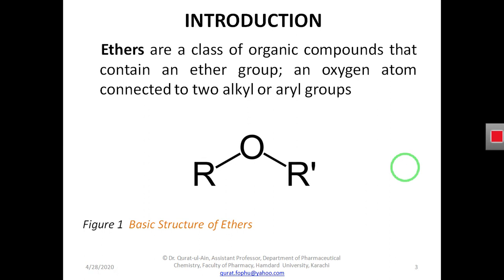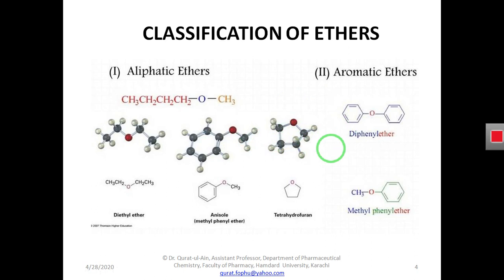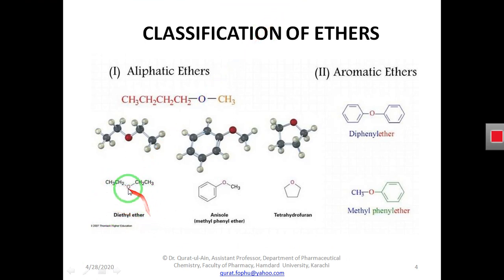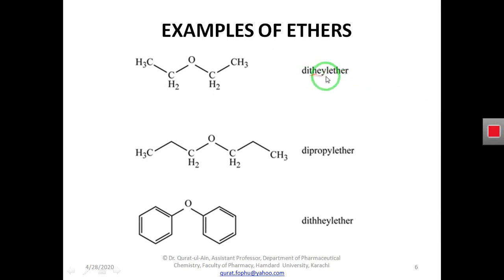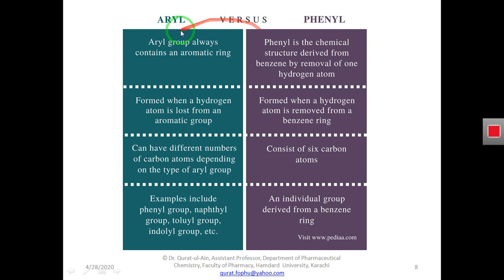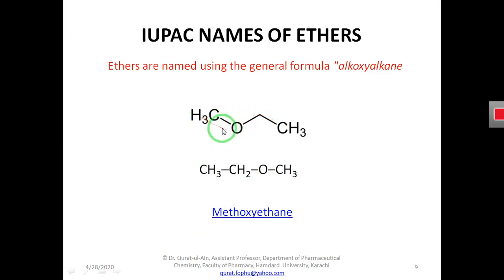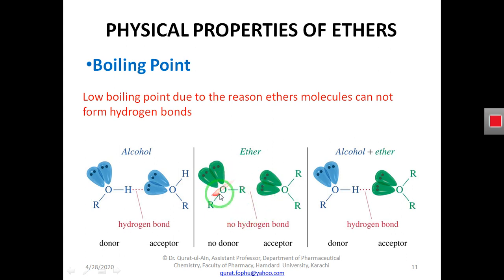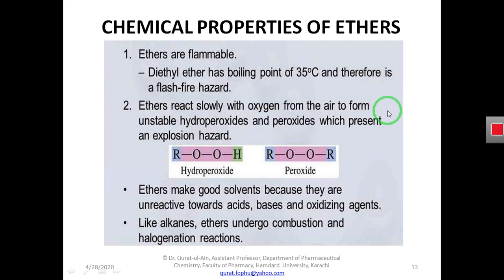Ethers-I Lecture 15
This lecture will describes you about what are ethers,  their classifications, how we name them, and what are the physical and chemical properties of ethers as well as their biological properties will  also be discuses in this lecture.